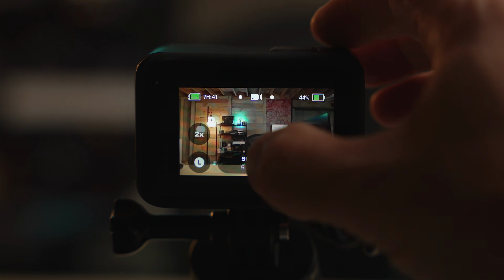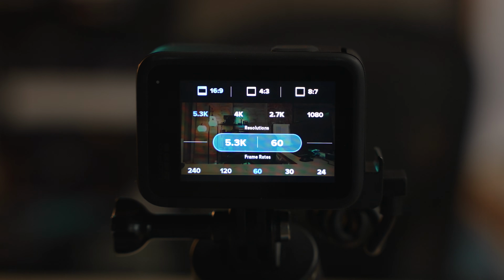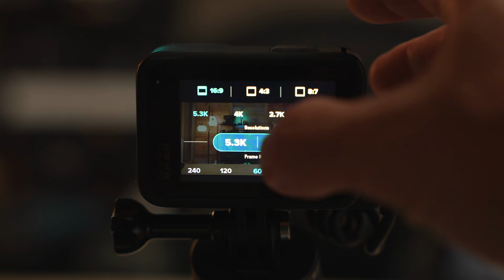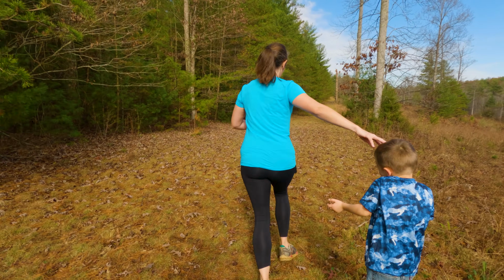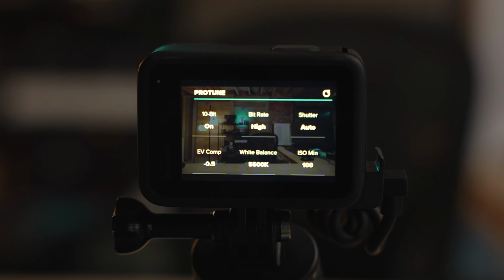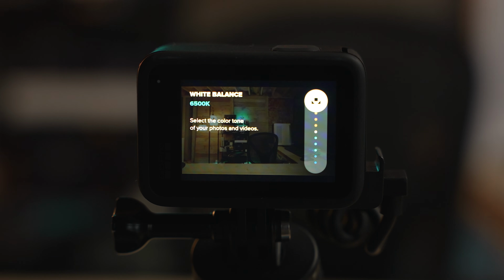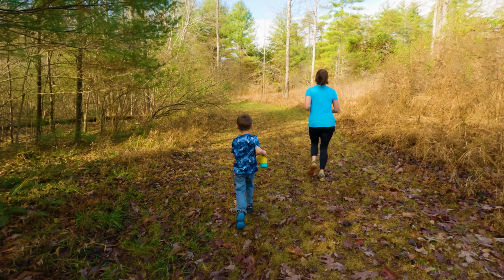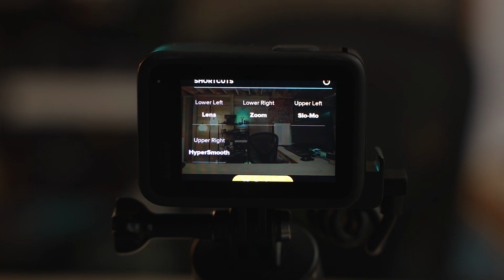GoPro Hero 11 CINEMATIC BEST SETTINGS + CINEMATIC FILMING TIPS & TOOLS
In this video, I provide each of my cinematic best settings for shooting cinematic video with the GoPro Hero 11 action camera.

In addition I discuss tips, tools, and advanced tools for capturing cinematic footage using the GoPro Hero 11.

LINKS TO TOOLS I FEATURE IN THIS VIDEO:
🎥 GoPro Hero 11 Black Camera
↘ Shorty Mini Extension Tripod
↗ El Grande Extension Pole
⌁ GoPro Volta
🎤 DJI Wireless Mic
🎤 Rode Wireless Go II Mic
⮕ Inkee Falcon Plus Gimbal
⮕ Hohem iSteady Pro 4
📷 Freewell ND Filters (Hero 9/10/11 compatible)
📷Skyreat Anamorphic Lens

Table of Contents:
0:00 - Introduction
0:39 - Upcoming Editing Guide
0:59 - Content Outline
1:27 - Core Best Settings
8:11 - Three Tips for More Cinematic Footage
10:55 - Basic Tools for Cinematic Footage
16:03 - Advanced Tools for Extra Cinematic Footage
21:55 - Conclusion